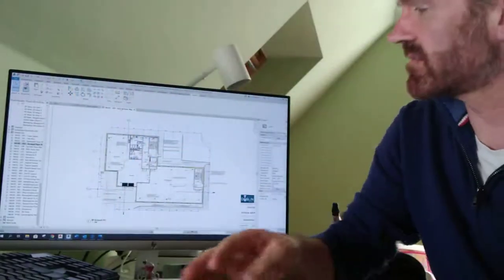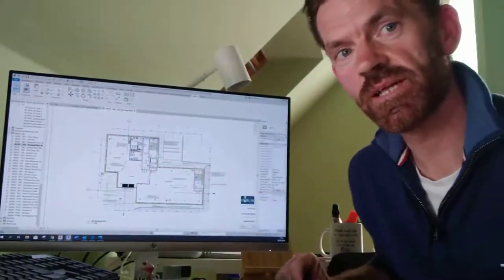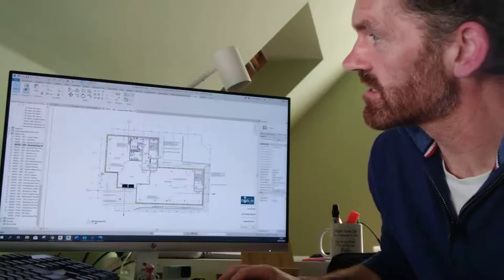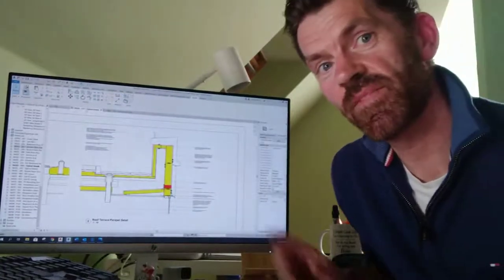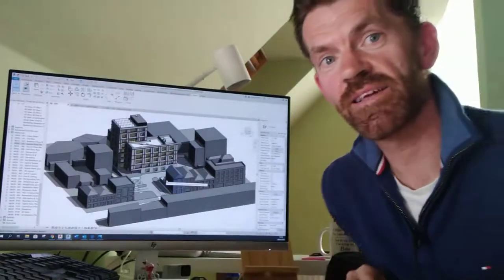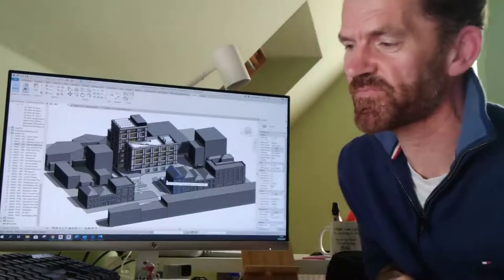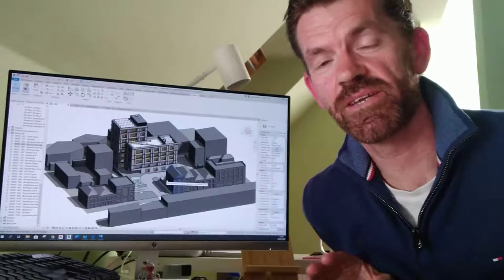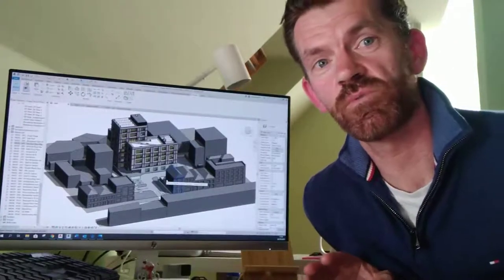TU831 Aidan McKenna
TU Dublin architectural technology student Aidan McKenna shares his views on the TU831 BSc (Hons) Architectural Technology programme.